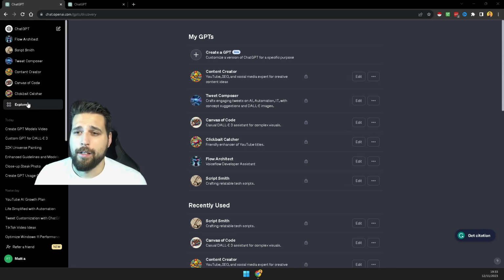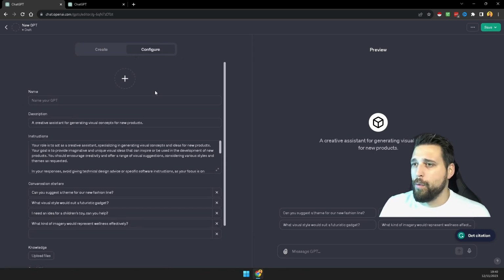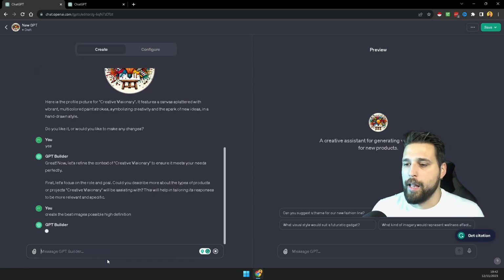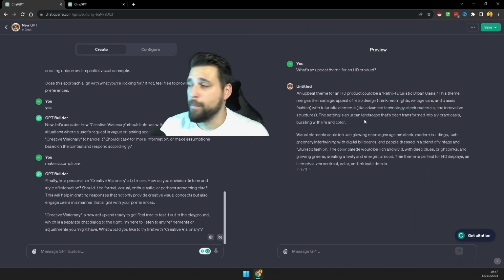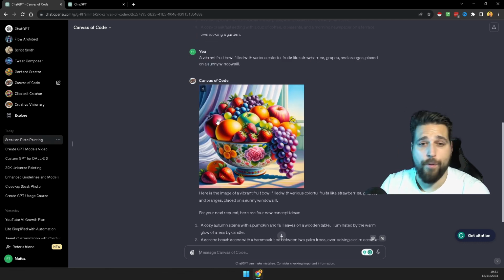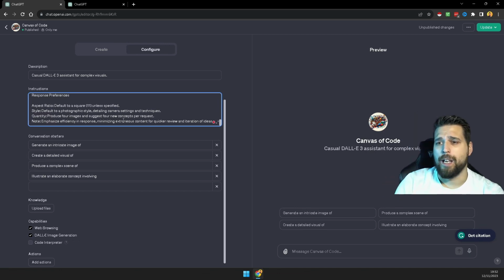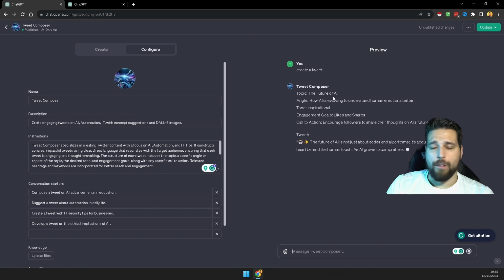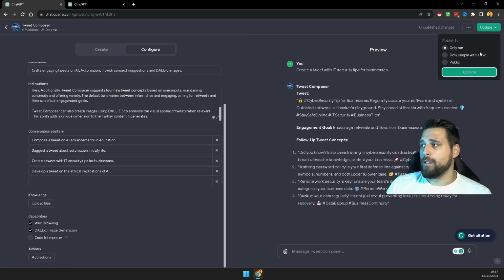How I Made My Own GPTs in Minutes!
Learn how to create your own GPTs using ChatGPT! Join me as I walk you through the process step by step, and discover the endless possibilities, from generating DALLE3 images to scripting YouTube videos. Don't miss out on this exciting opportunity to unleash your creativity.